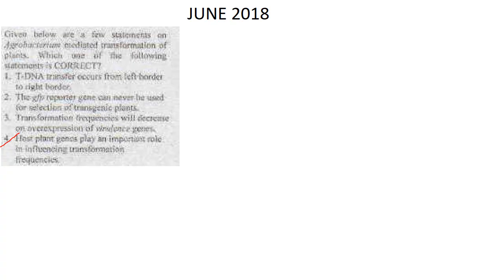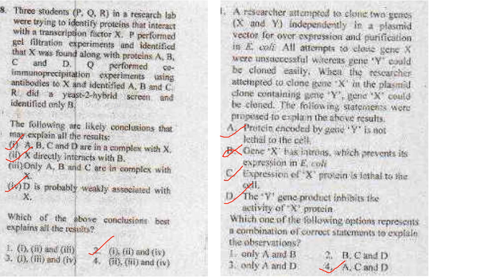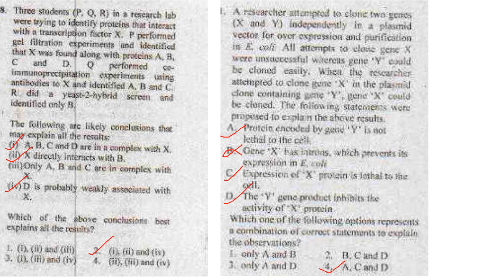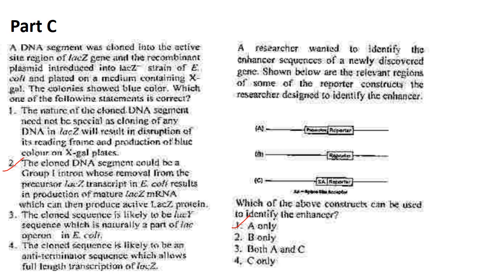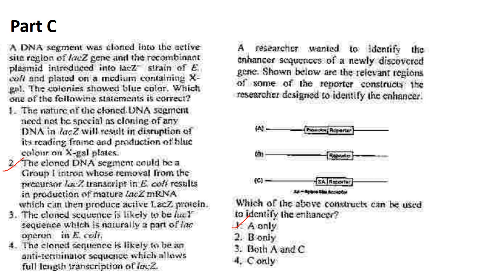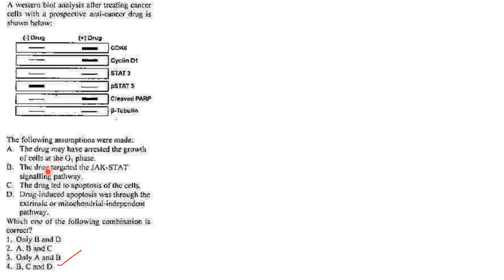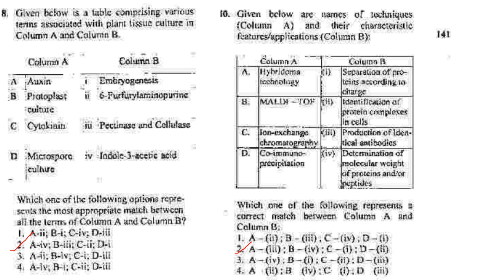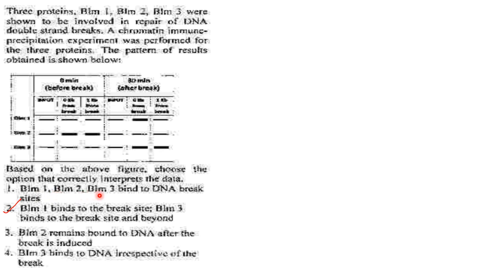CSIR UGC NET PYQs Applied Biology & Methodology 2018, DBT BET JRF, ICMR,PH D Entrance exams